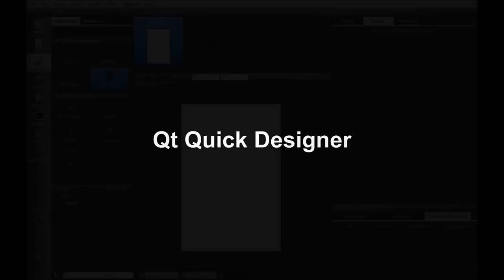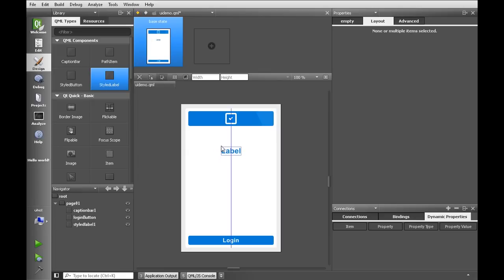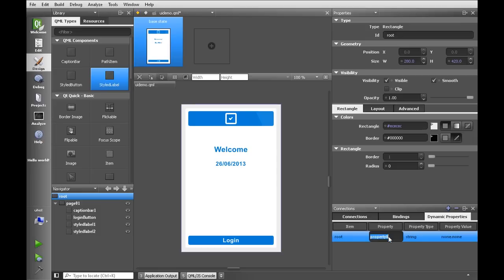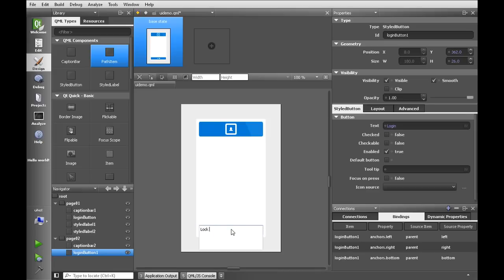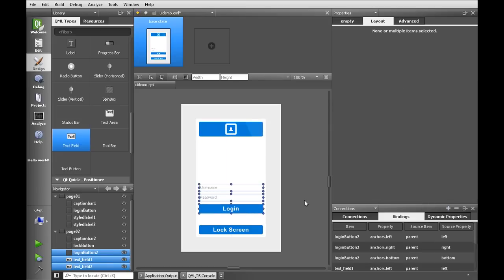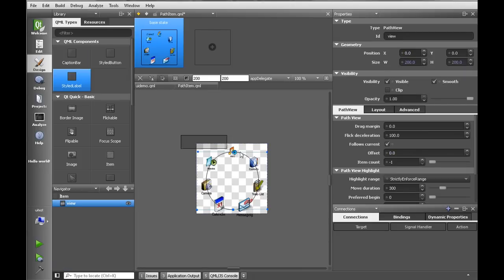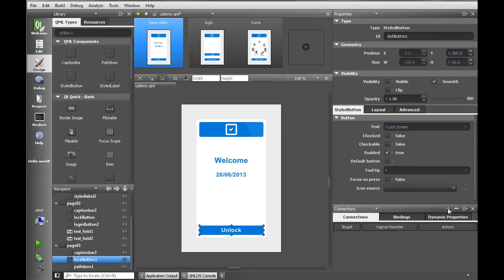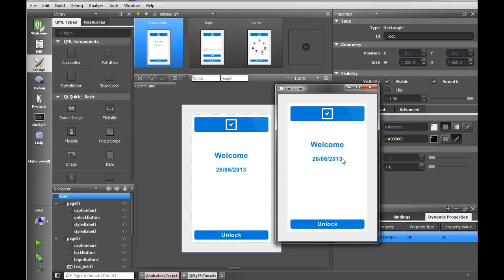Qt Quick Designer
This video shows how to create a ui using Qt Quick Designer.